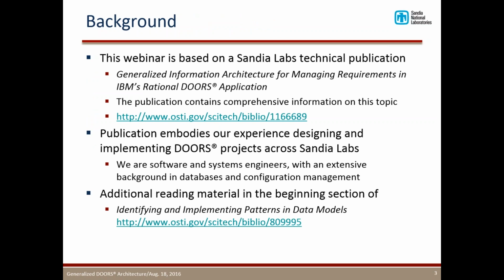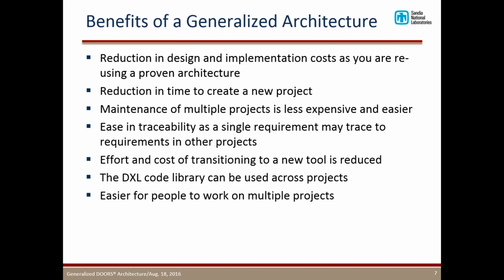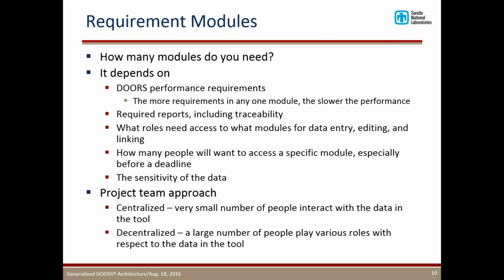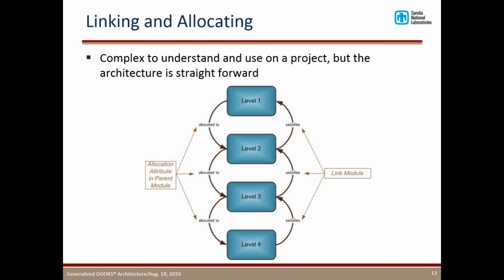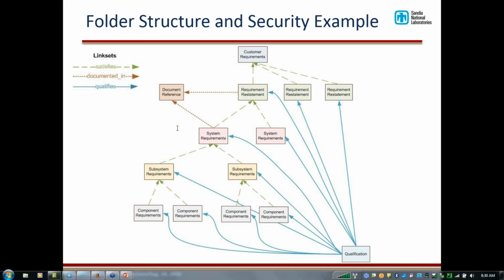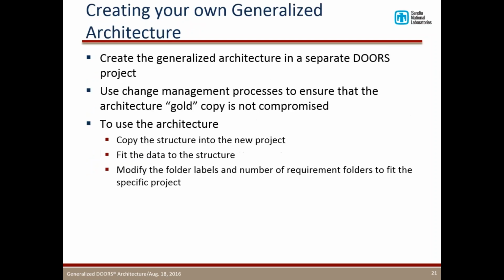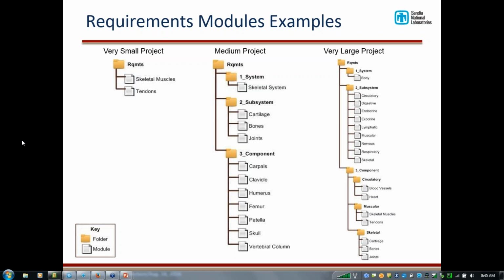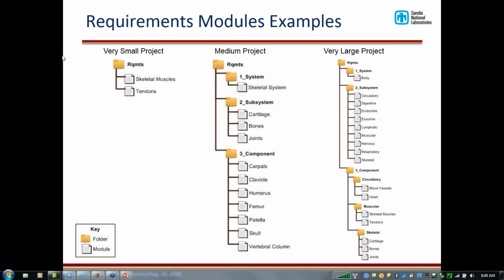Generalized Information Architecture for Managing Requirements in IBM’s DOORS Application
Presented August 18, 2016